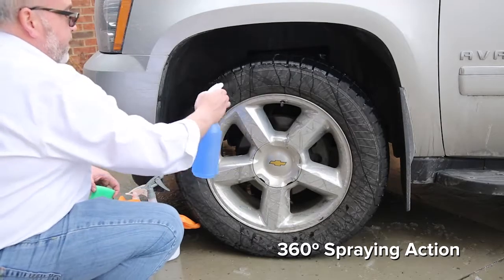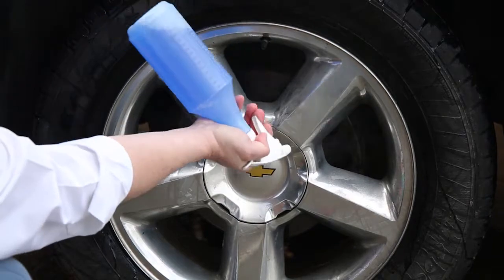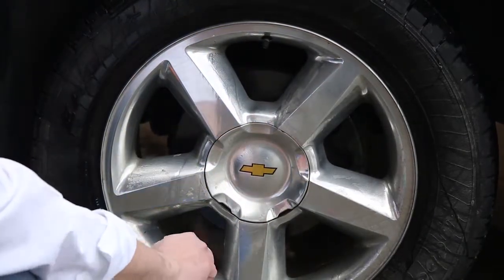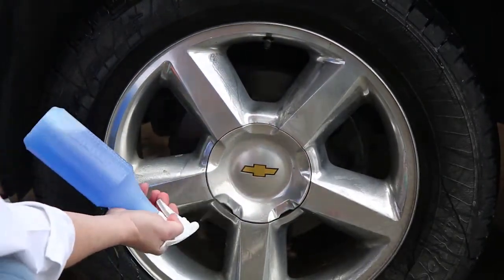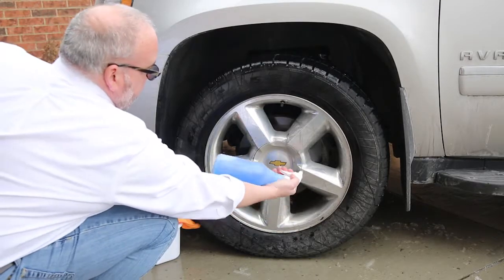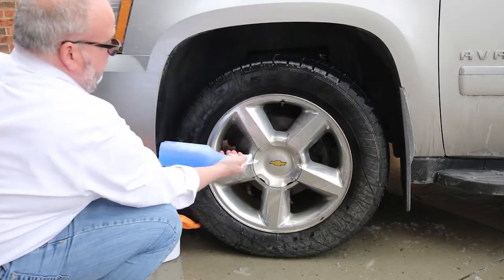Tolco Corporation Model 300 Upside Down Trigger Sprayer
Tolco's Upside Down Trigger Sprayer works from any angle - even completely upside down